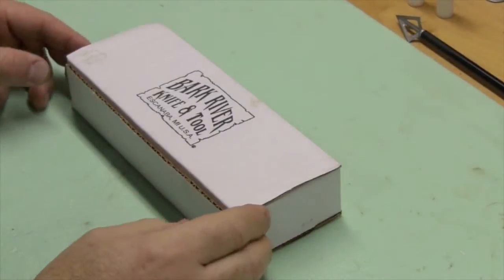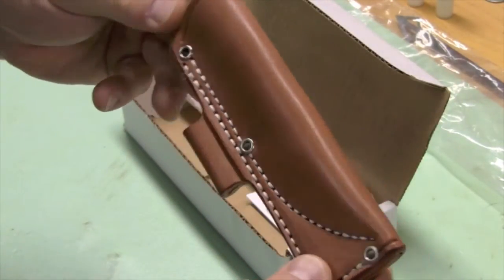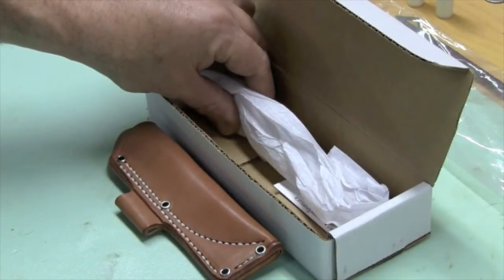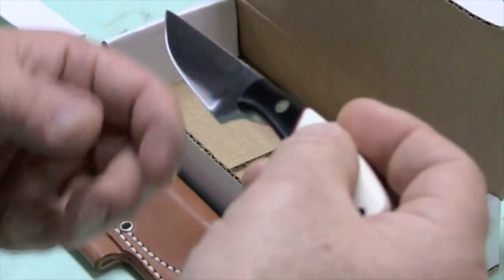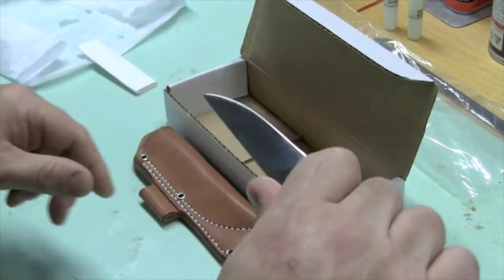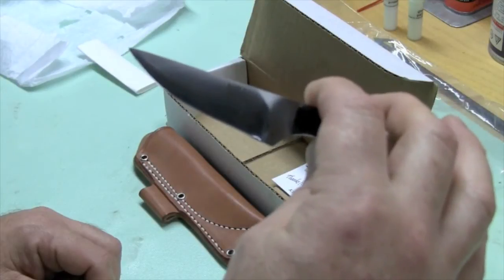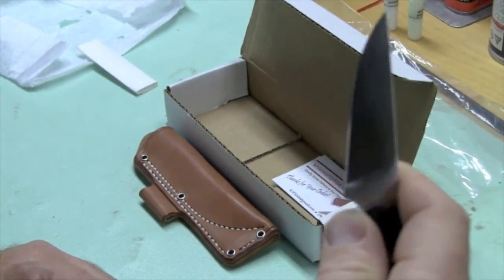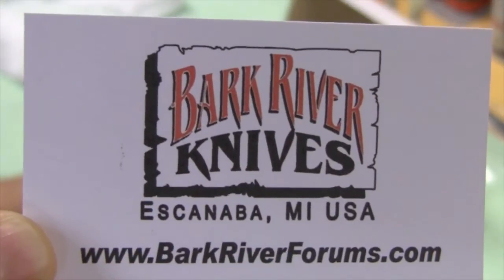Bark River Knife and Tool Pro Caper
BRKT Pro-Caper, Buffalo Bone Handle, Black Paper Bolster, Red liners.